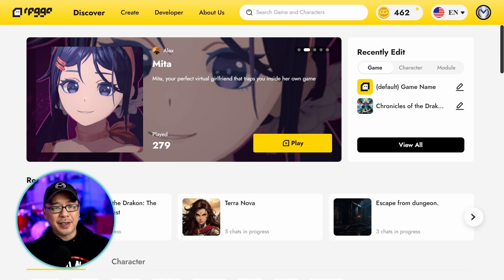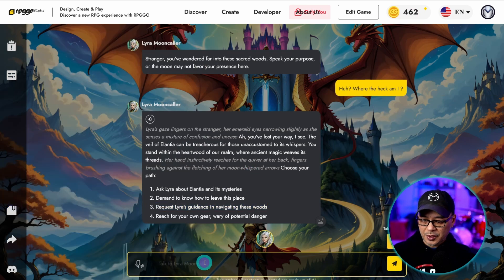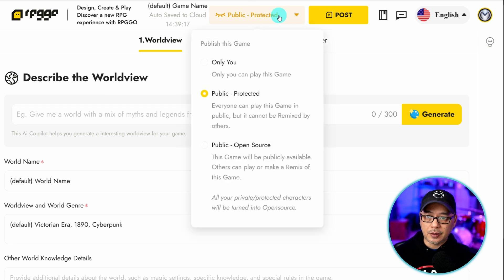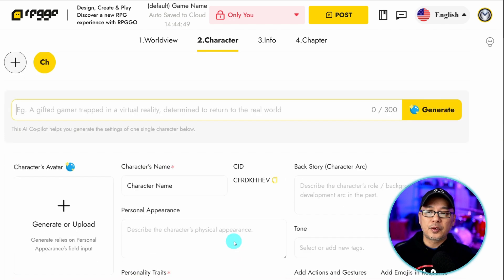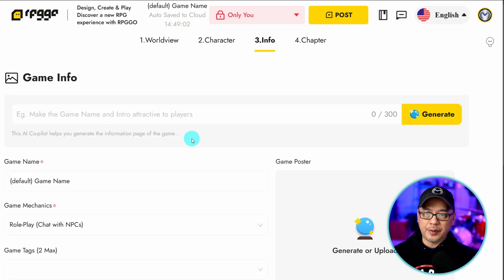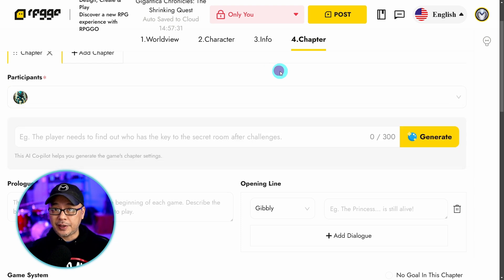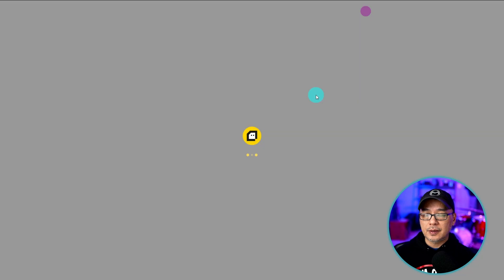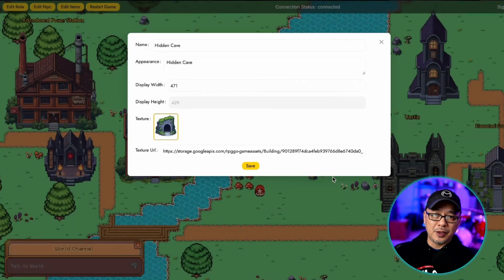Create Your Own Text Based RPG Game For FREE With RPGGO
Create Your Own Text Based RPG Game For FREE With RPGGO In today's video I will walk you through some basic steps on how to create your own text based RPG game with RPGGO! It's super easy and fun to play with, you can even use voice and image features for an additional cost or use it completely free if you just use the chat based system. Along with that there are many games listed on the site that you can try out right away or use the templates as inspiration!

Become and RPGGO Ambassador!
If you want to become and RPGGO ambassador they are currently looking for other people to join. So if you are a creator and have a social following you can fill out this form.

⏲Time Stamps
0:00 Intro to RPGGO
0:25 Example game preview
2:09 How to create a game
2:58 Describe World View
4:16 Create a character (NPC)
6:11 General game info
7:43 Creating chapters
9:20 Post and play
10:06 Persona's & 2D maps are coming soon!